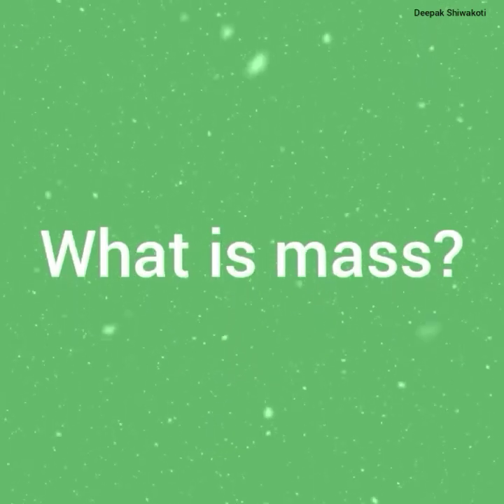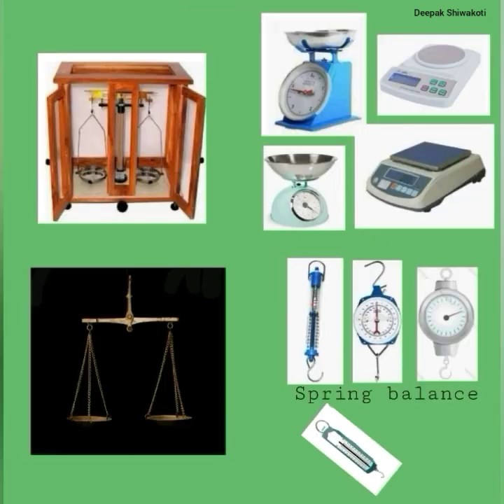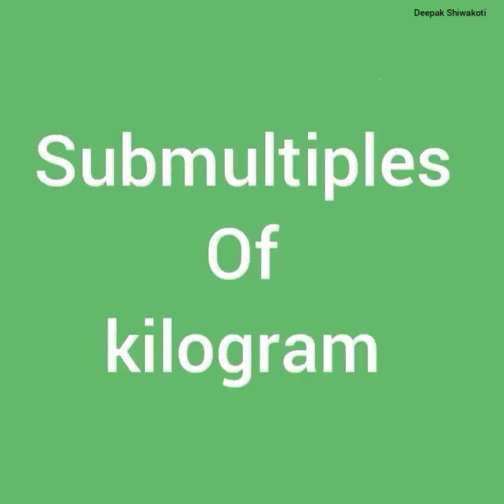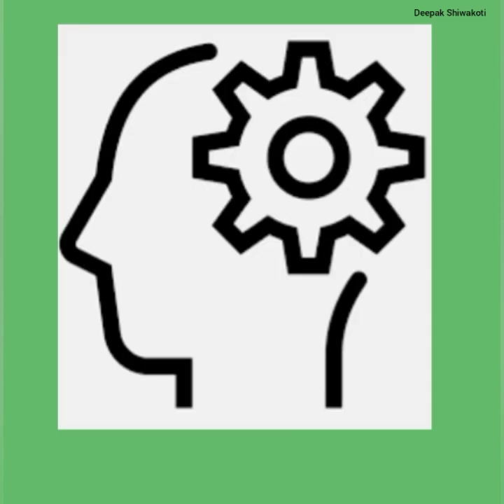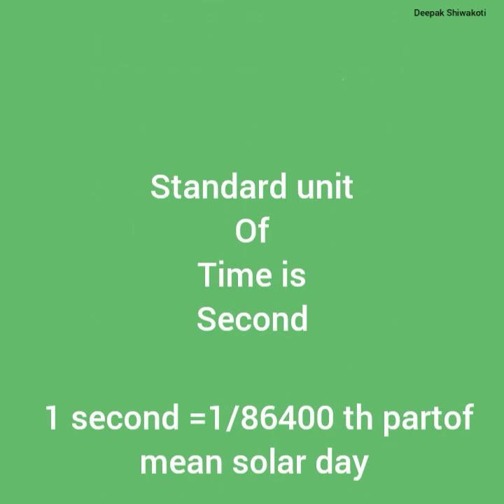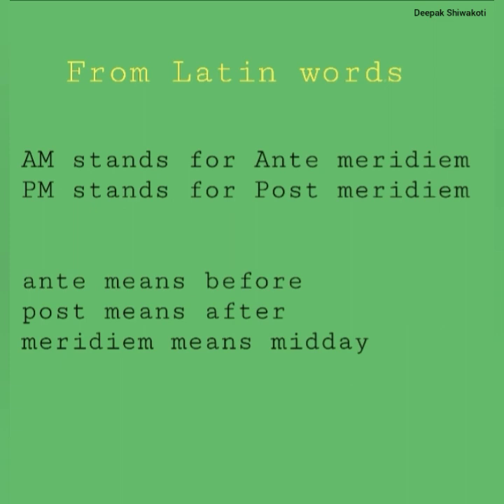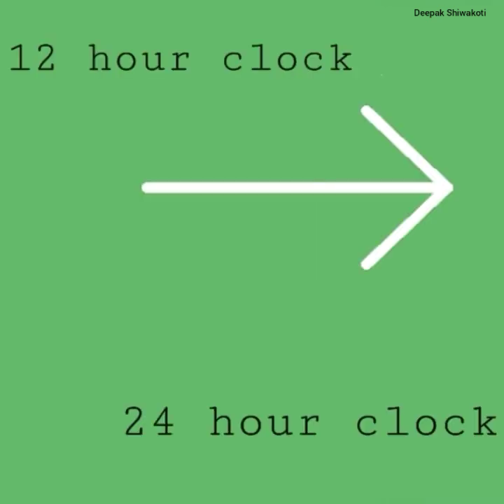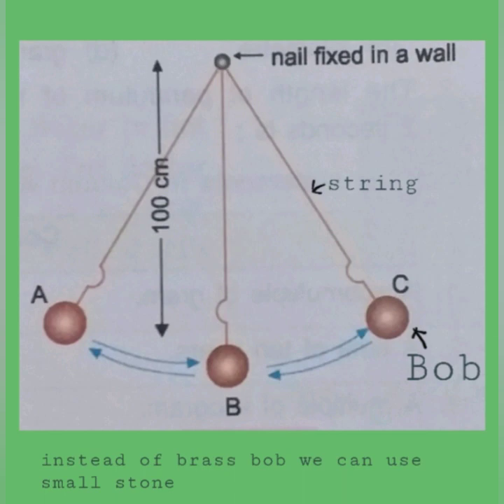Class 6 physical quantities and Measurements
Measurement of mass and time